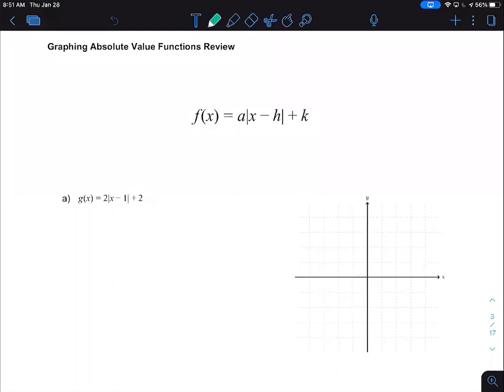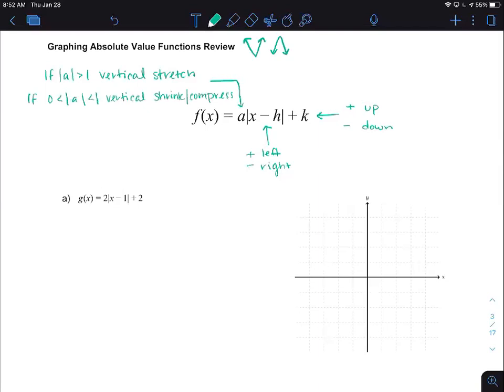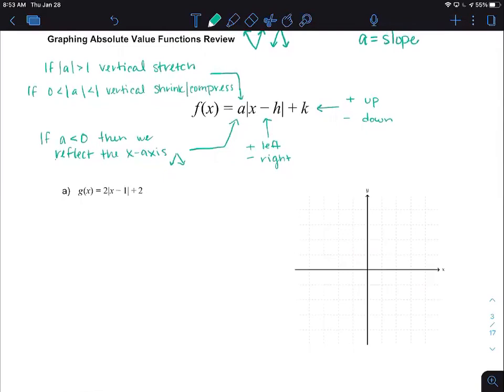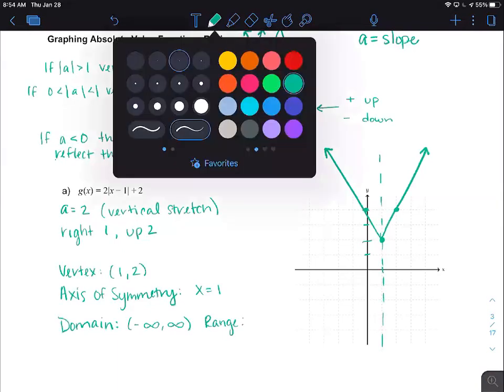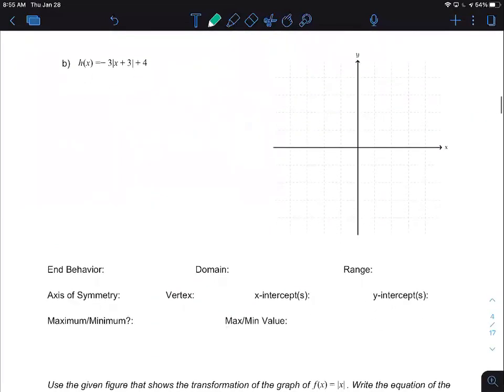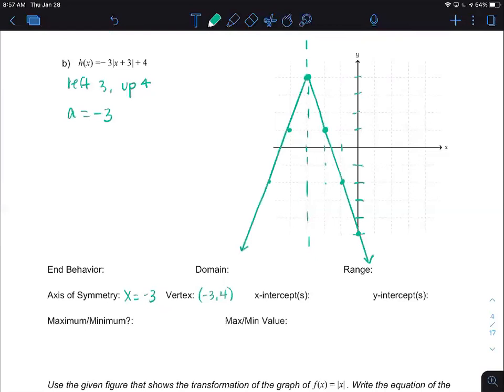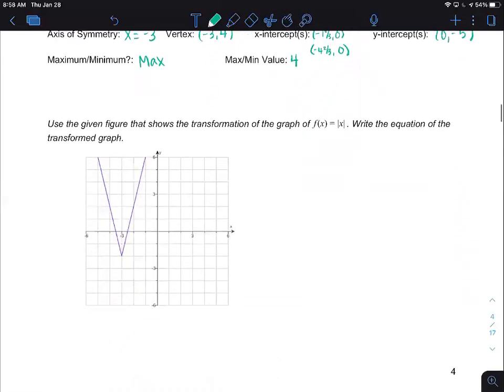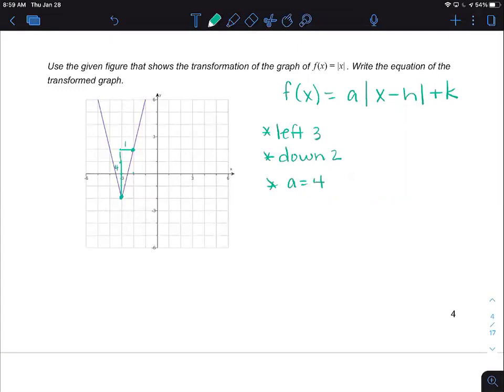Absolute Value Function Review